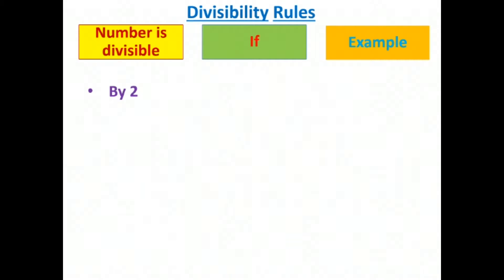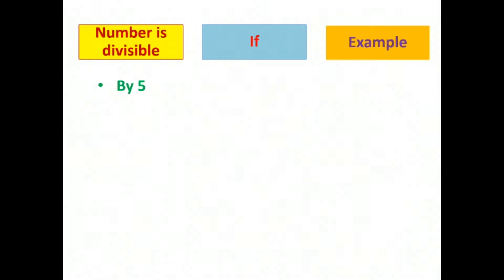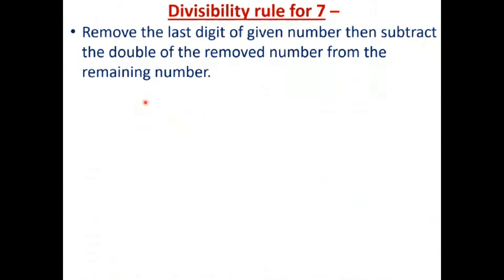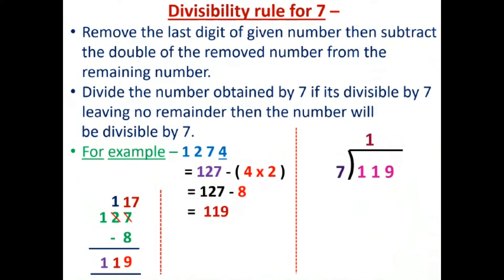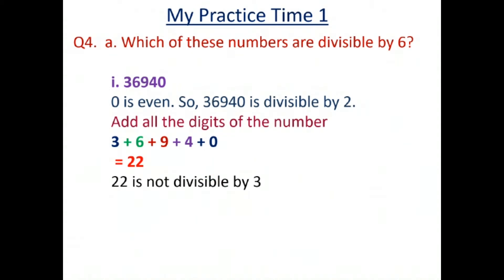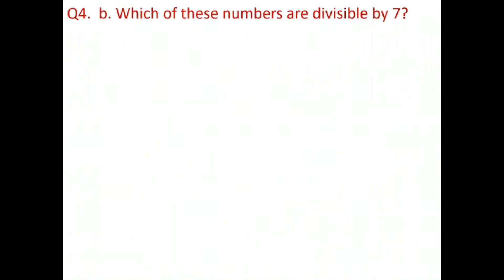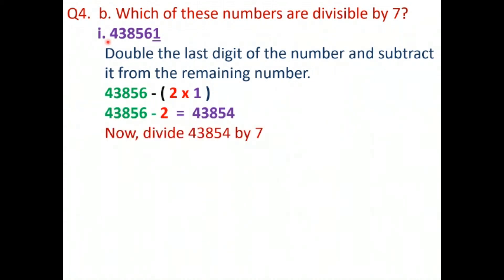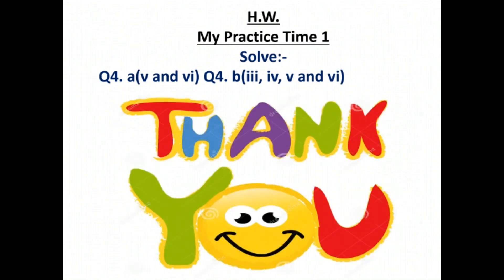Class- V Subject -Maths Topic- Divisibility Rules(Part -2) By- Ms. Ekta Chhuttani